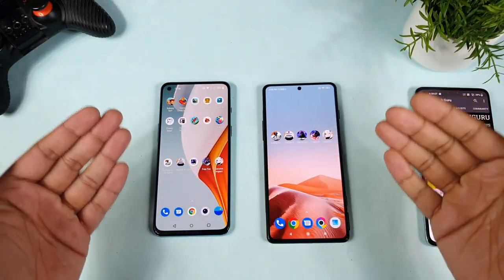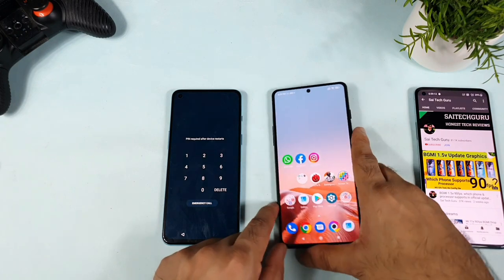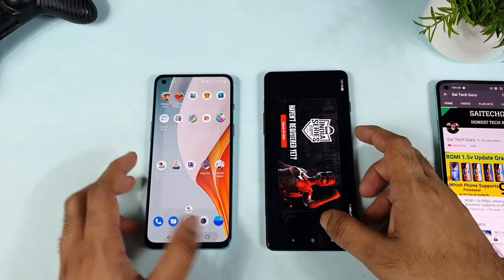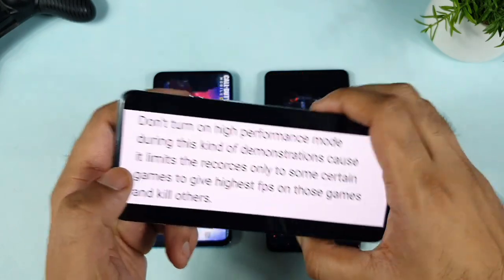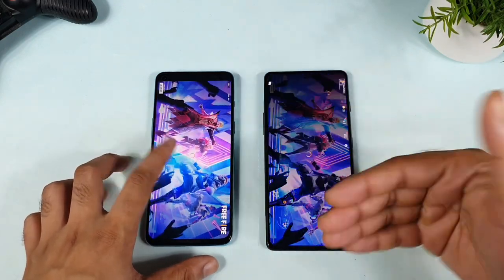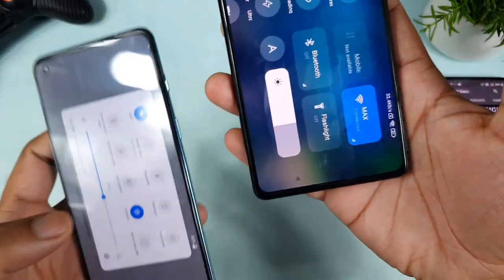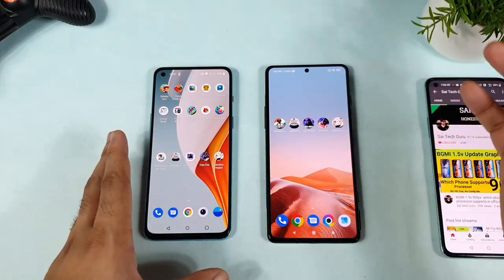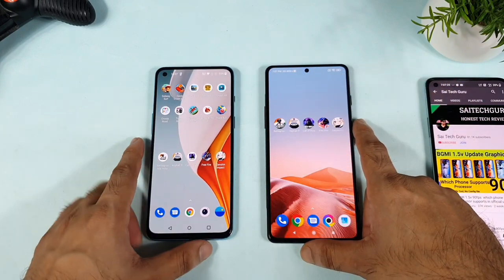Poco F3 GT vs Oneplus Nord 2 speedtest, ram management heavy games 🔥🔥🔥